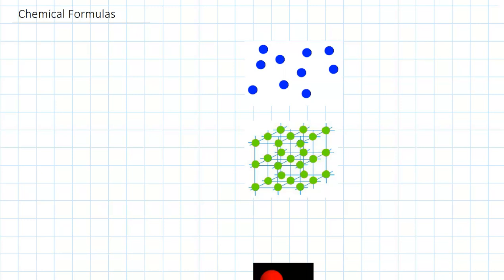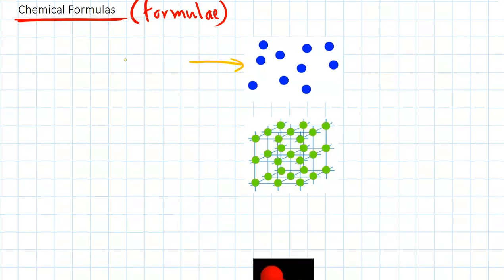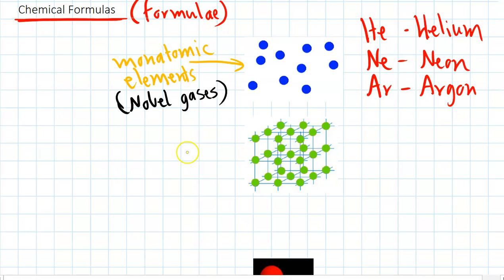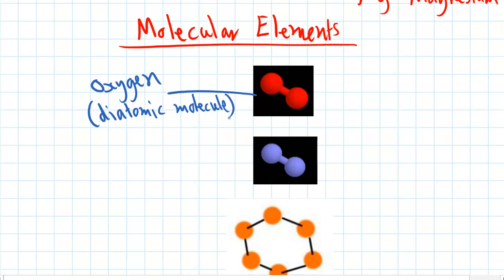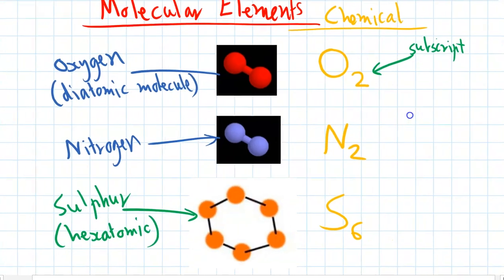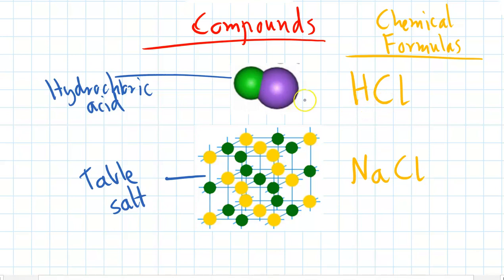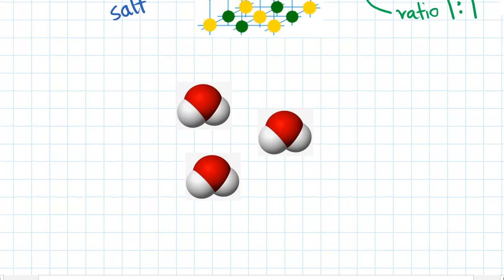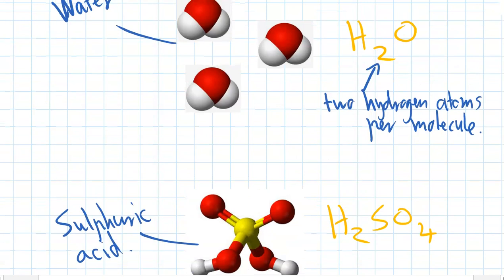11 Chemical Formulas